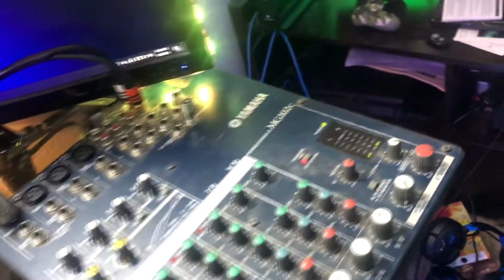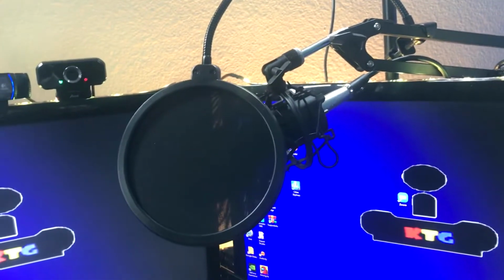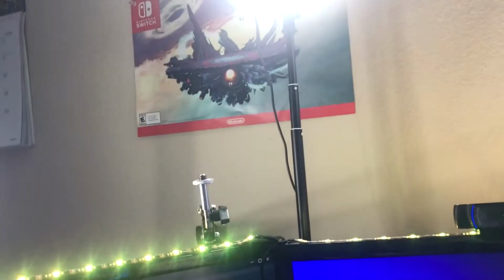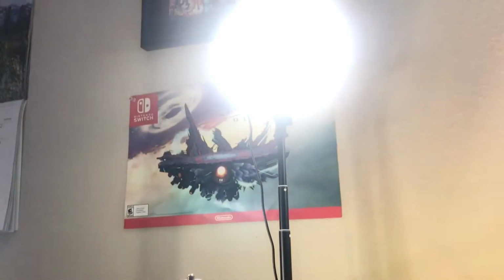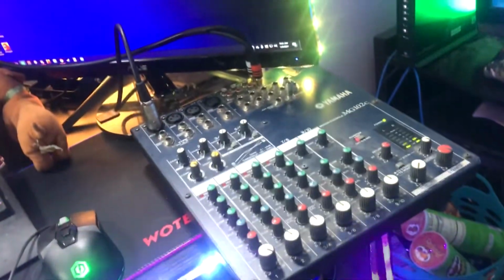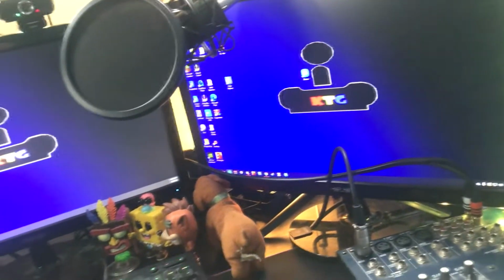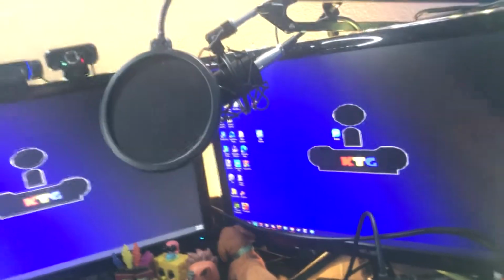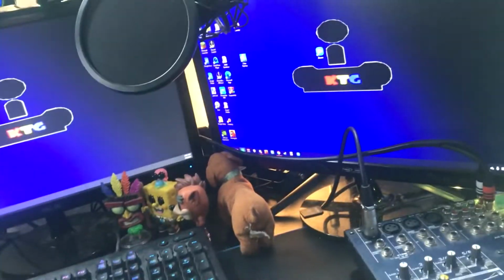My 2021 Gaming Setup